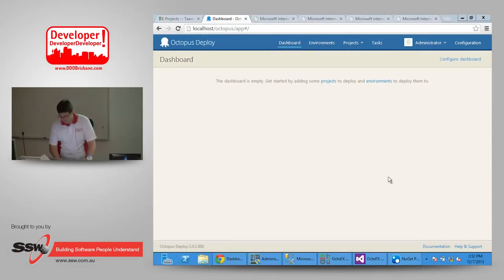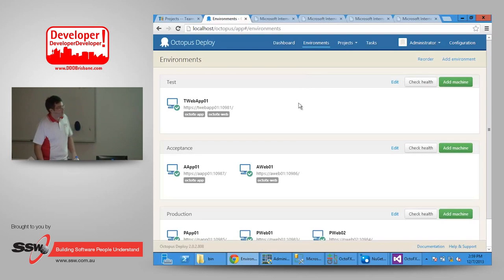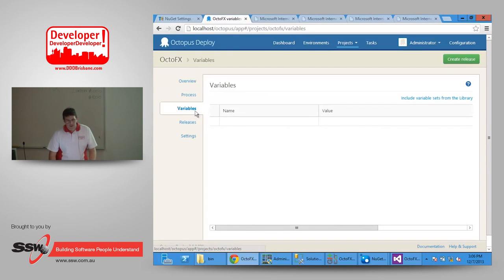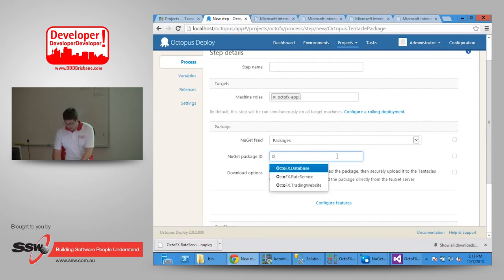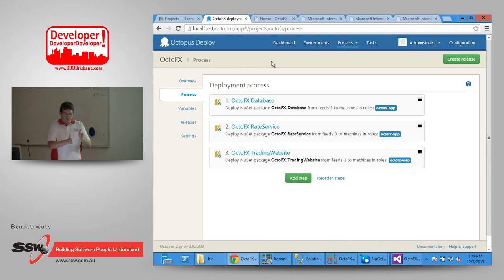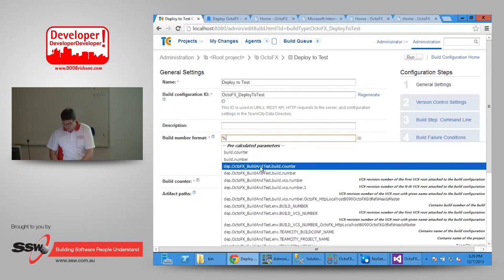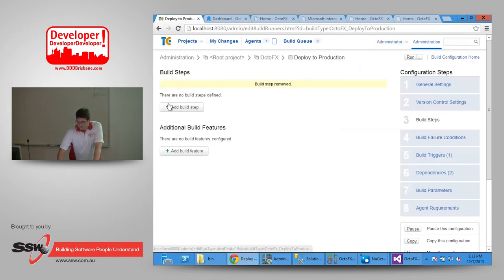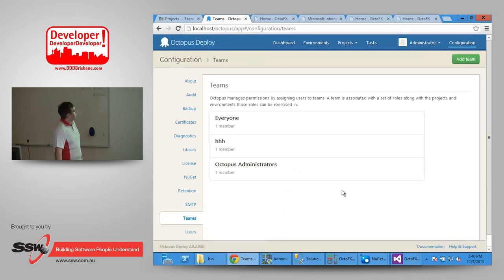Automated Deployment Using TeamCity and Octopus Deploy with Paul Stovell DDD Brisbane 2013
- Private video is only available for 599 Plan.

Top 10 Certifications in the world
1. DevOps Certified Professionals (DCP)

2. Site Reliability Engineering Certified Professionals (SRECP)

3. DevSecOps Certified Professionals (DSOCP)

4. Master in DevOps Engineering (MDE)

5. Kubernetes Certified Administrator & Developer (KCAD)

6. GitOps Certified Professional (GOCP)

7. Master in Observability Engineering (MOE)

8. MLOps Certified

9. DataOps Certified Professional (DOCP)

10. AiOps Certified Professional (AIOCP)